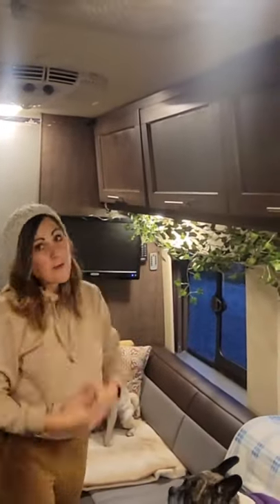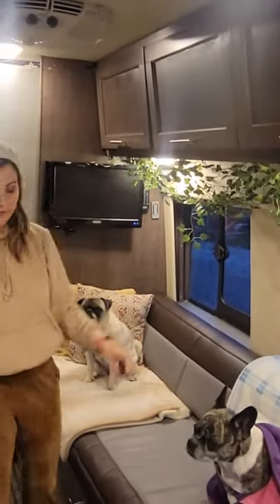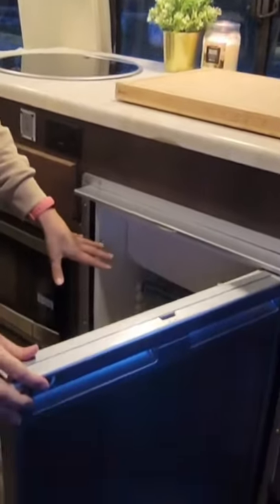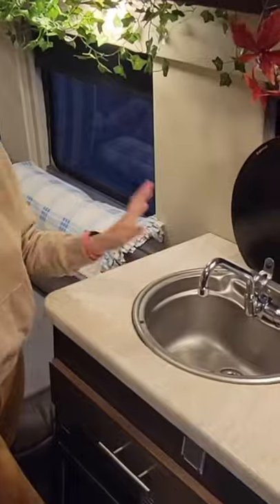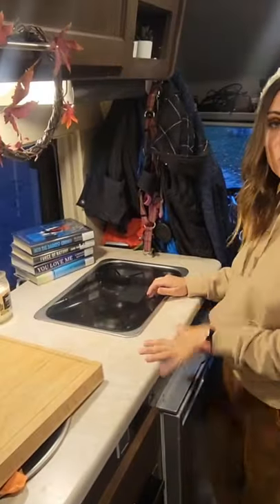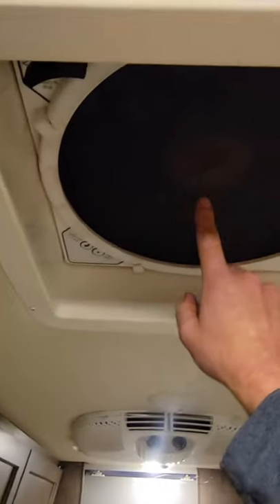Luxury Van Tour - King Size Bed, AC, TV, Power Awning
Full time Van Life couple + pugs, Dixie and Lola.

We are, Tyson and Rosa, high school sweet hearts who gave up conventional life for a nomadic one. Along with our two adorable pugs, Lola and Dixie, we are on the road full time in our converted Ford Transit Van. We are plant powered and love to show off our vegan dishes.

Hi Friends! 🖐 We are Canadians currently traveling our homeland and loving it. The plan is to head South when the borders open and explore the US  + Mexico this winter.

We love the van life so much that we wanted to share our journey with you!